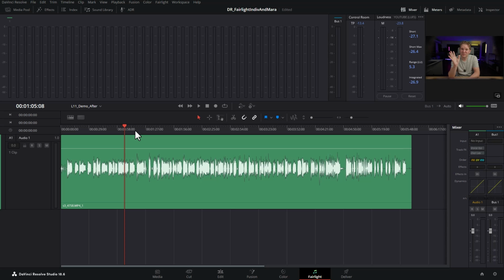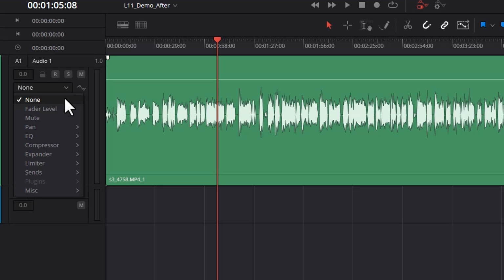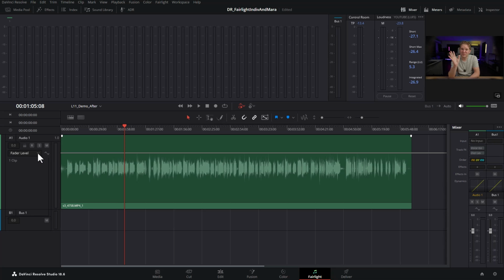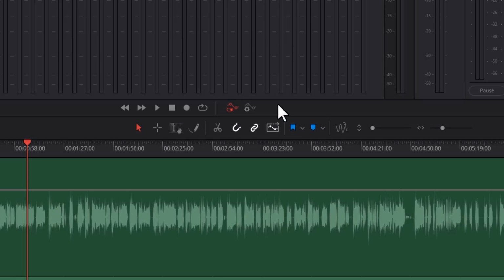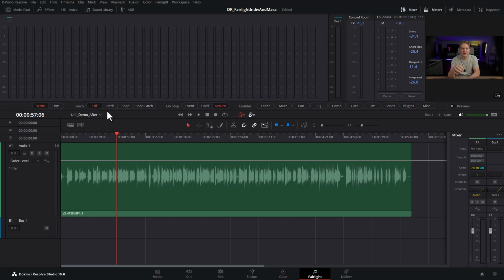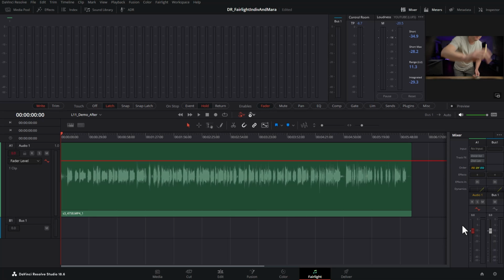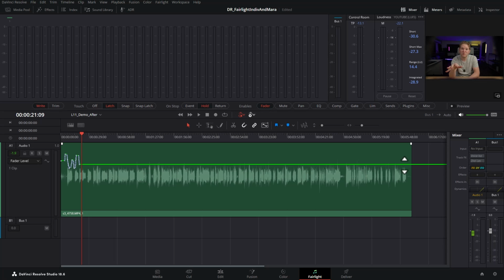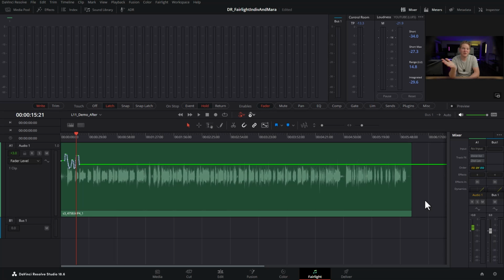How to record volume automation in real time as the video plays back in DaVinci Resolve Fairlight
How to automate the changing of Fairlight parameters. Using DaVinci Resolve Fairlight automation you can program the changing of track-level parameters such as volume and panning when the video plays back.

== Cameras & Lenses ==

== Microphones & Audio ==

== Lighting ==

== Drone ==

== Other ==